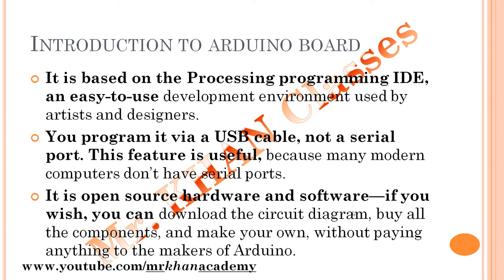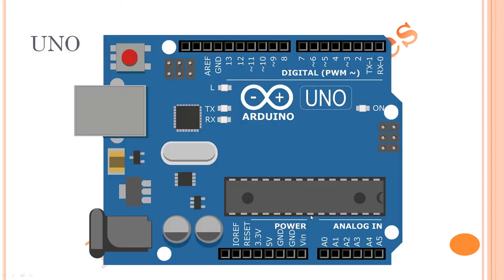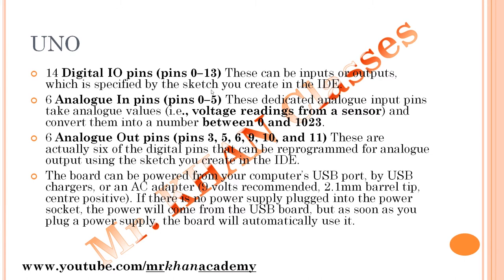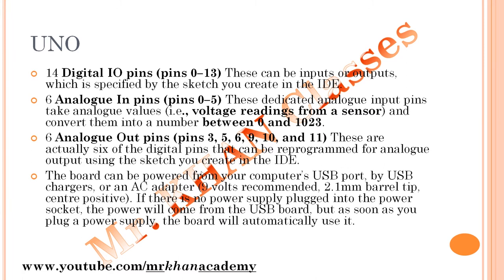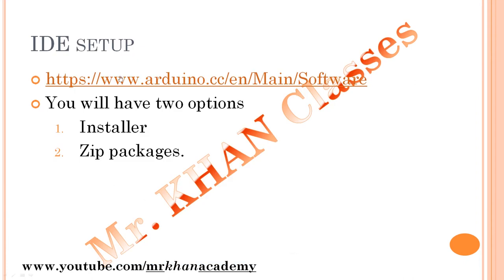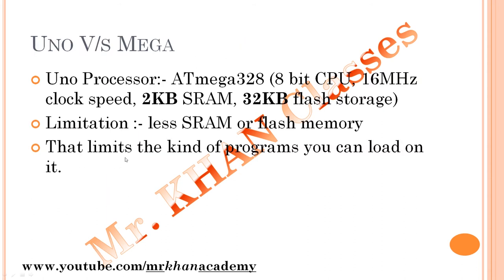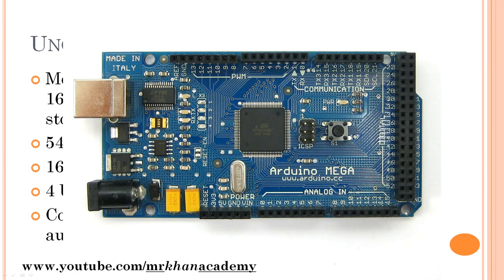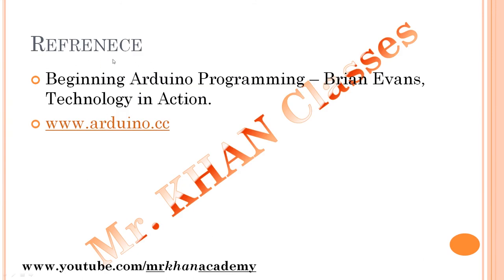Part 1/10 Introduction of Arduino Boards | Video Lecture | Full HD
This video lecture discuss about

Introduction to arduino board

Introduction arduino software
IDE ( Integrated Development Environment )
Where to download IDE software

Discuss about UNO board
Pin configuration and specification

Difference between UNO V/S Mega

Topics to be covered in this series

Part 6 :- Analog Input & Outputs (DC motor control using LDR sensor):- Analog Functions, Analog Serial Monitor, Mapping values